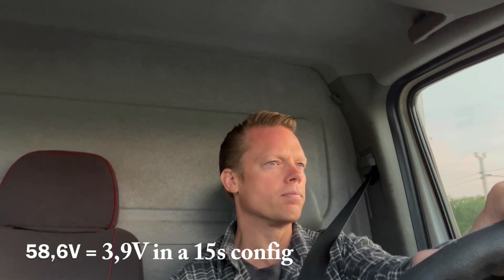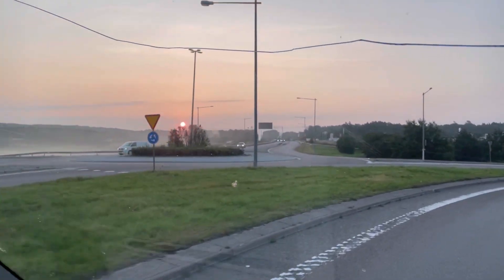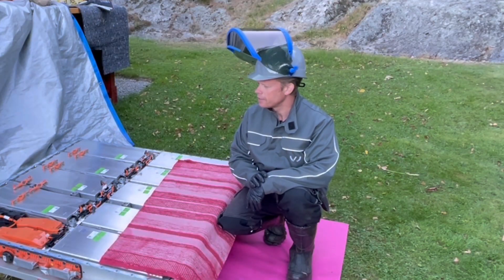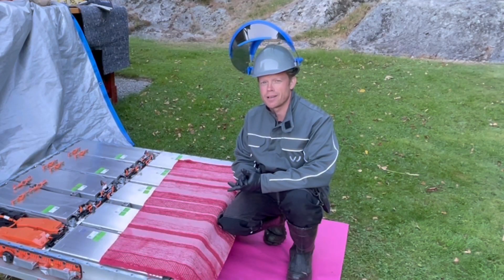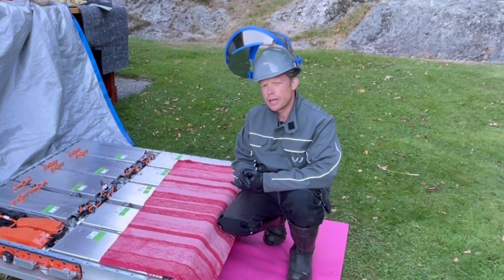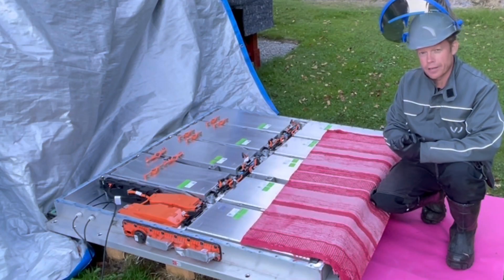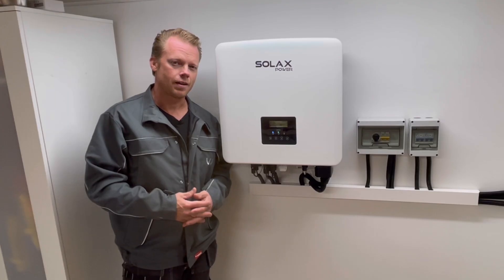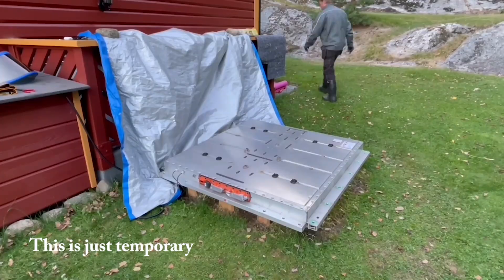Vw Id3 home battery 62kwh for solar storage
I have finally decided witch type of battery I should go with. I think that this will be a very common battery in the future for any kind ev project and storage solution.

Vw id3 62kWh 2021
450v fully charged
108s
Lithium ion